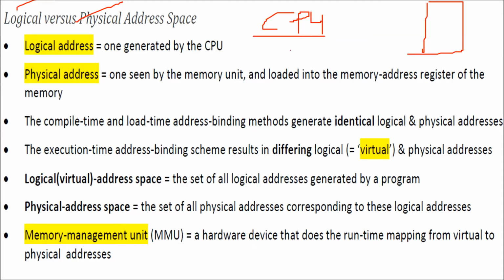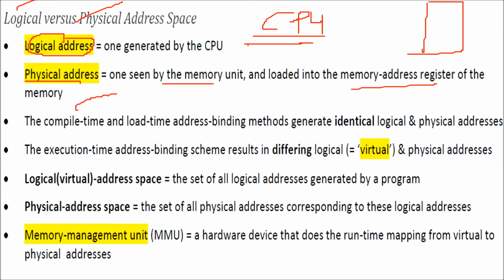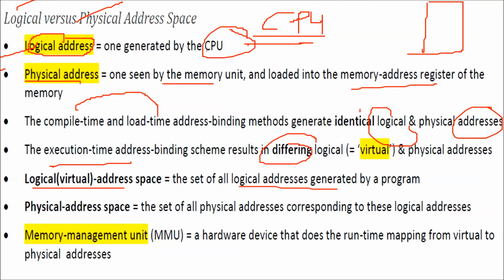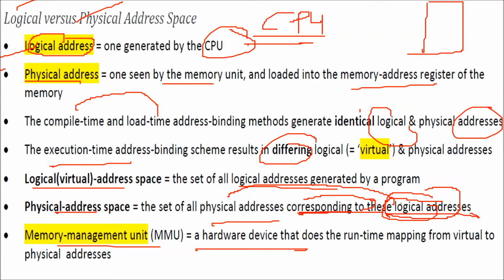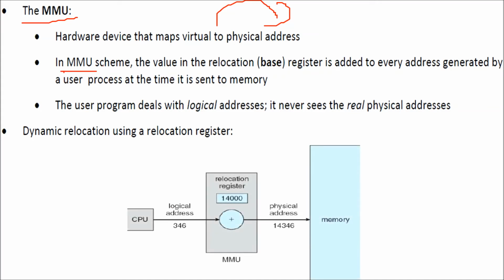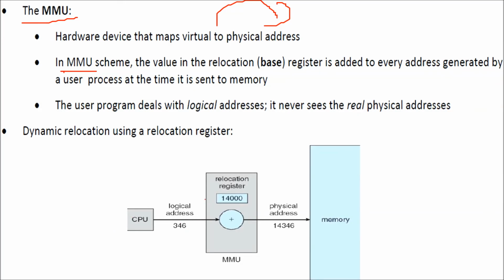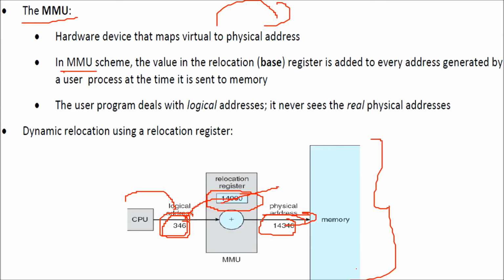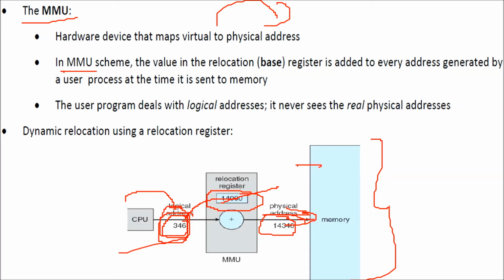osc LOGICAL VERSUS PHYSICAL ADDRESS SPACE IN OPERATING SYSTEMS